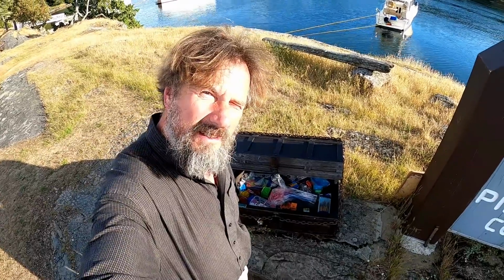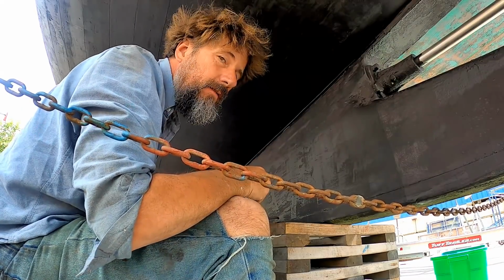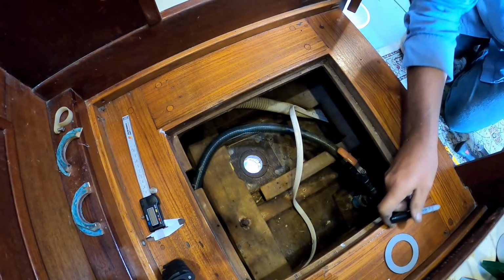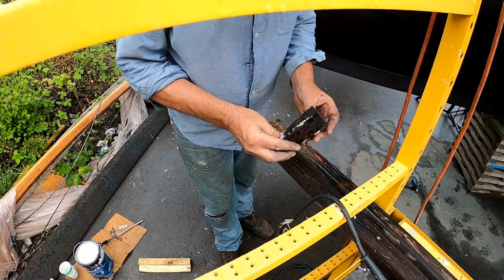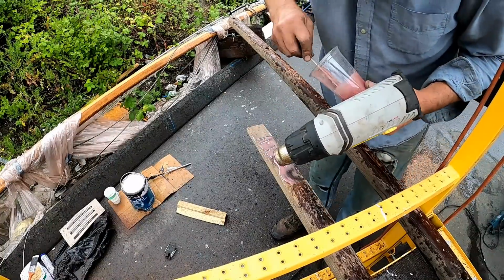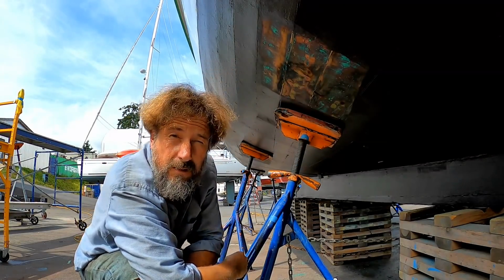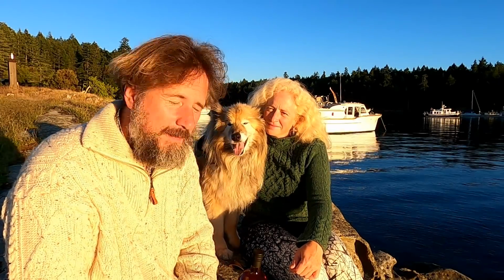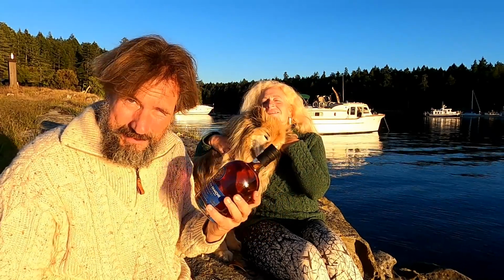Ep 179 - Wooden Boat Restoration - Through-Hull Installation on MV Zephyrus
⭐️Early Access & Ad-Free Episodes: Watch new episodes a week early, without ads
⭐️Updates: Get special insights through our VIP mailing list

Mail➡︎  Peter Knowles, 185-911 Yates Street, Victoria, BC, V8V 4Y9

Join Peter Knowles in this exciting update on the restoration of MV Zephyrus, as he navigates through a haul-out, applies fresh coats of paint, and installs new through-hull fittings. Watch the transformation as Peter tackles both routine maintenance and unique restoration challenges aboard this classic wooden motor cruiser.

Timestamps:
0:00 - Introduction to Travels with Geordie
0:35 - Arrival at Pirates Cove on De Courcey Island
1:00 - Progress on MV Zephyrus: First Coat of Topside Paint
1:26 - Caulking the Garbage and Preparing for Sikaflex 291 Application
2:15 - Applying Sikaflex 291 to the Seams
3:20 - Changing Out Through-Hulls and Working on the Splash Rails
4:11 - Installing New True Design Composite Ball Valves
6:01 - Repairing Splash Rails: Epoxy and Wood Selection
9:02 - Preparing for Launch: Final Touch-Ups and Checking Everything
12:37 - Launch Day: The Final Countdown and the Idiot Check
16:35 - Summer Solstice Celebration with Scotch on the Rocks

wooden motor cruiser restoration
boat haul-out process
Sikaflex 291 for boat repairs
restoring classic wooden boats
how to install through-hull fittings on a boat
best epoxy for boat repairs
marine paint application techniques
boat restoration Victoria BC